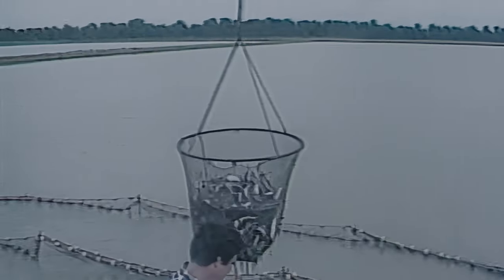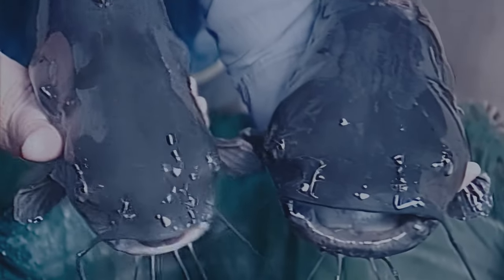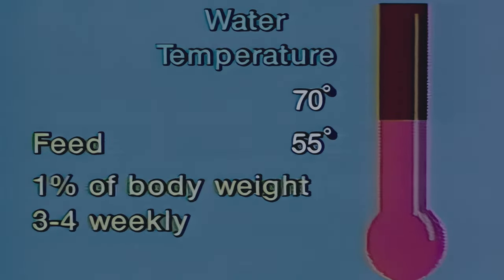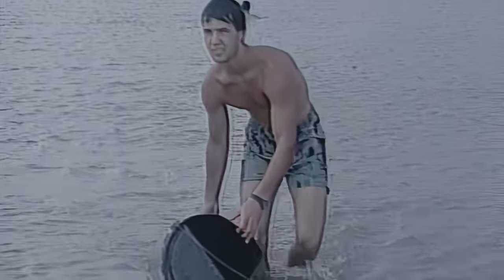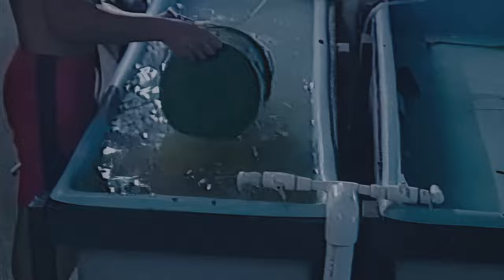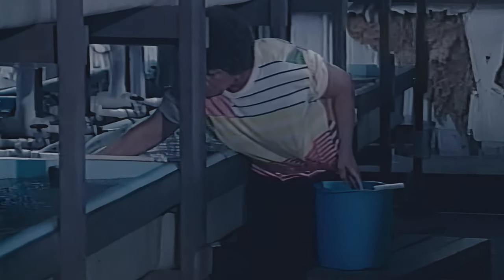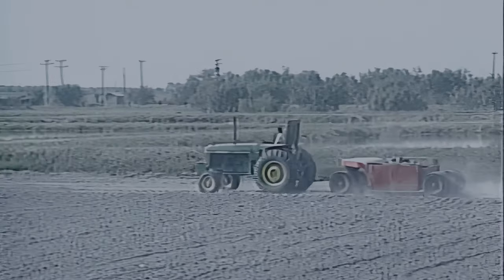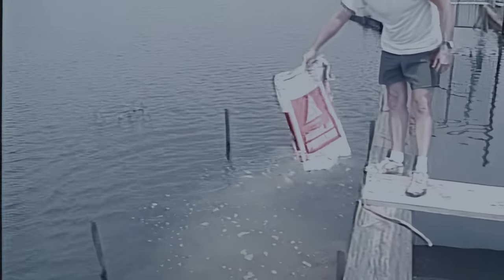2000s Promotional Video: Catfish Spawning & Hatchery Management (4K)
Channel Catfish Spawning and Hatchery Management - Southern Regional Aquaculture Center. All fish production is dependent on an assured supply of small fish to stock.  The variety of methods in use for production of channel catfish from brood stock care to fingerlings ready to be stocked into production ponds are also illustrated.The work reported in this publication was supported in part by the Southern Regional Aquaculture Center.